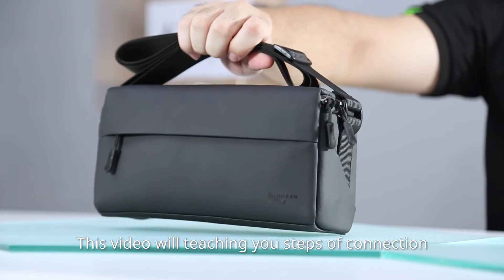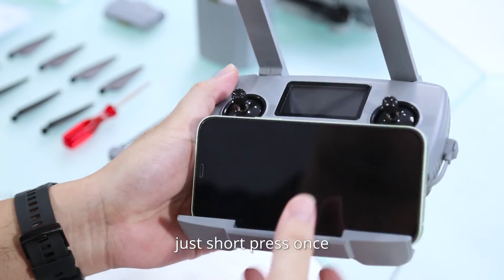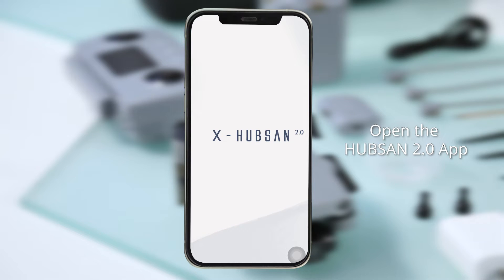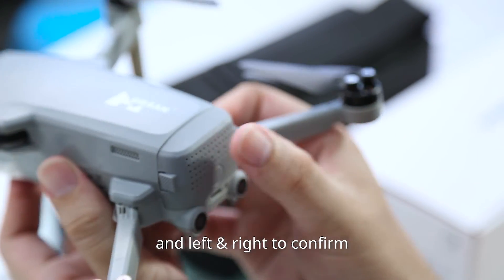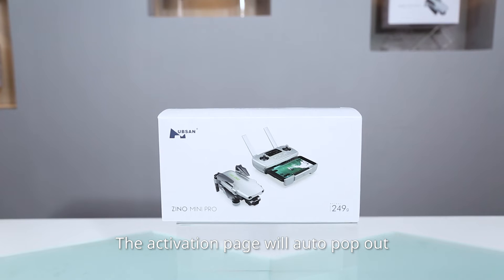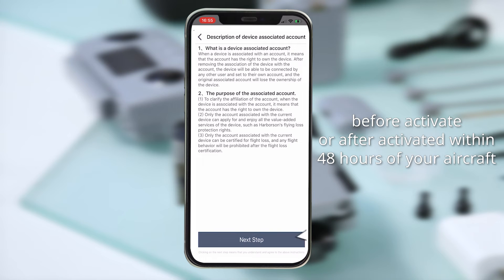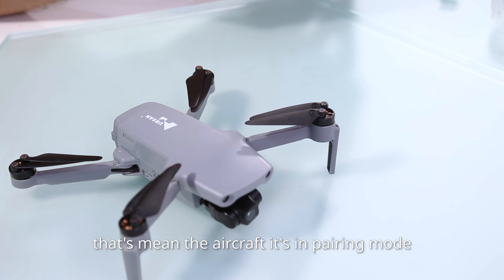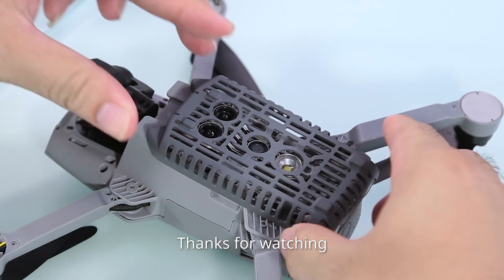Connection - Tutorial Video Of Zino Mini Pro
This video will teaching you steps of connection , steps of activation and steps of pairing.

  You can scan the QR code on the packaging box or the user manual to download the HUBSAN 2.0 App or you can also search in the App Store it's available for Google Playstore & Apple App Store.

  If you already buy or plan to buy the Hubsan Care Service, you have to linked your Hubsan account and binded the device and transmitter on the Device Management before activate or after activated within 48 hours of your aircraft.